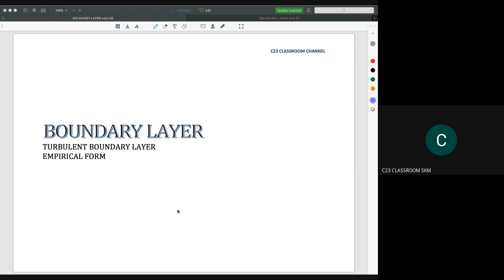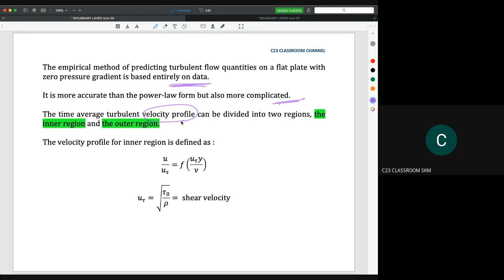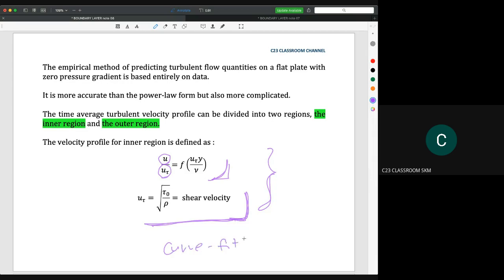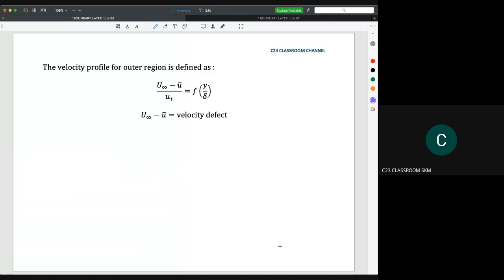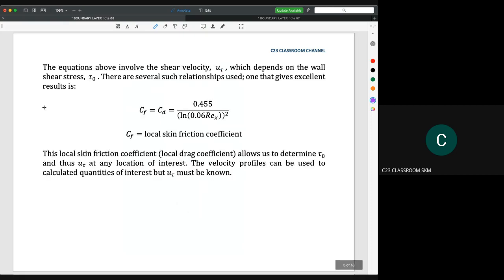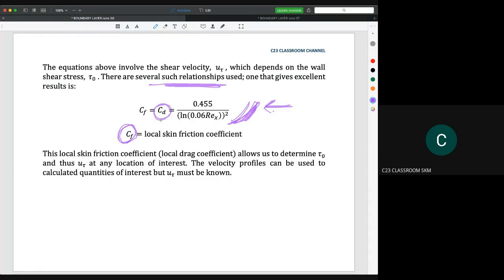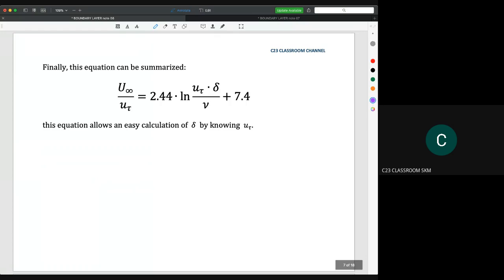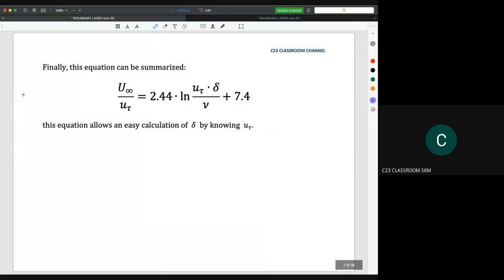BL09 - Turbulent boundary layer - Empirical form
In this video, the solution of the boundary layer by using empirical form will be explained